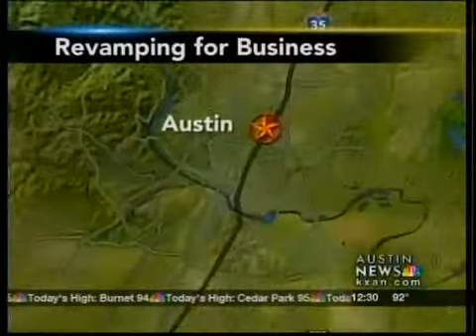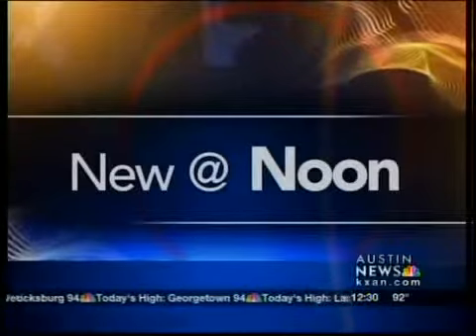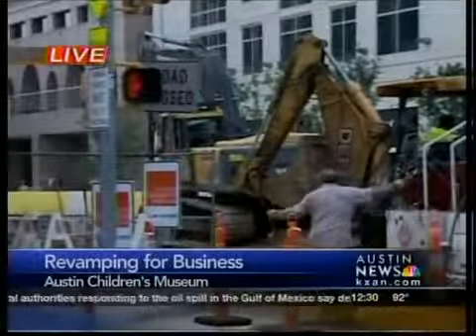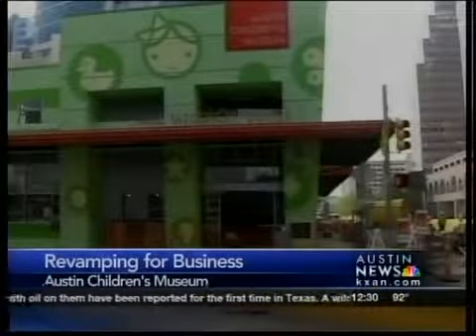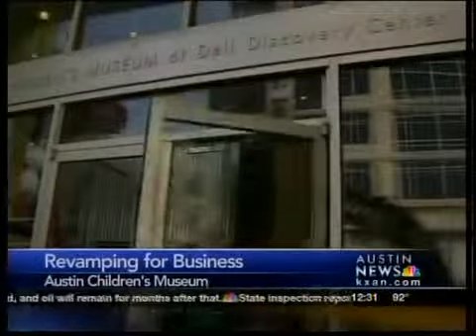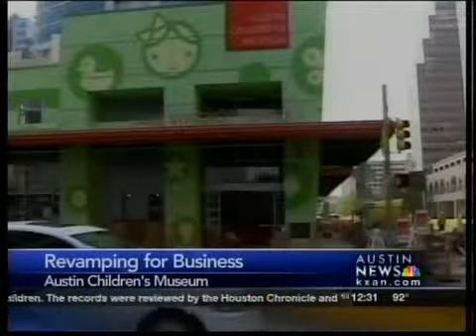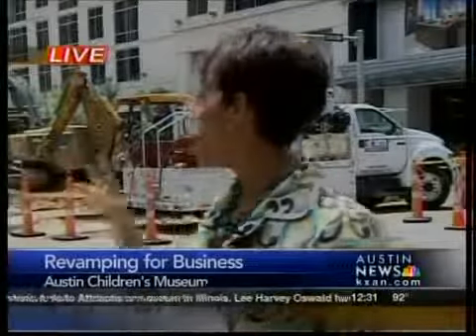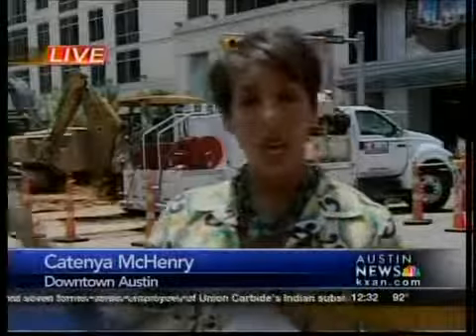Revamping for business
Drive downtown in the Second Street District, and you'll notice plenty of construction. That construction is forcing the Children's Museum to spend thousands of dollars to make sure they keep families and children coming in the doors.